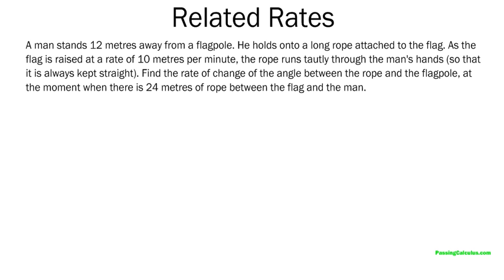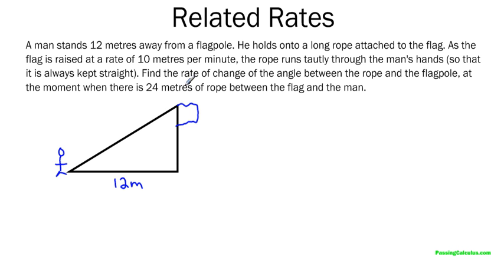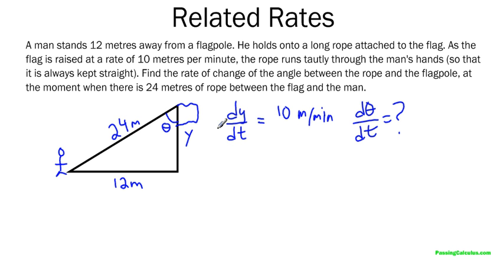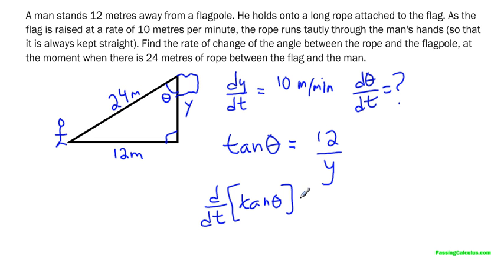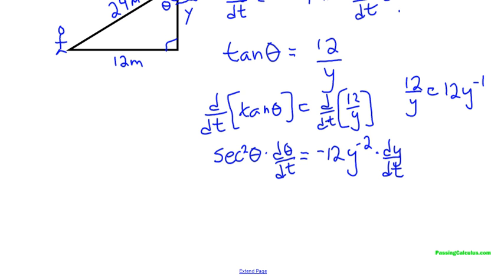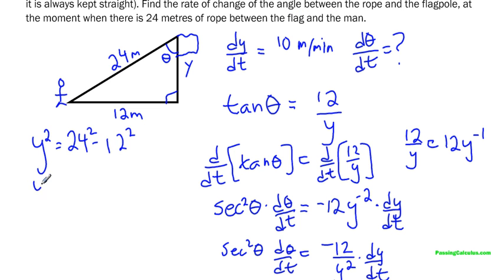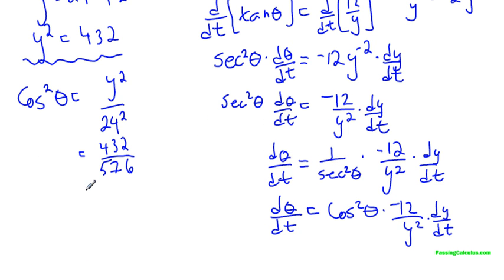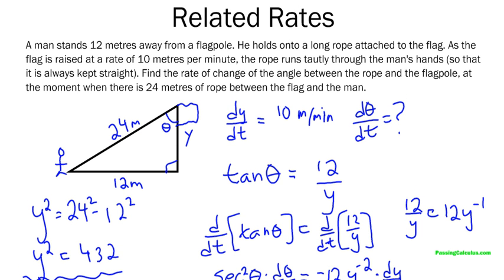Related Rates With Right Angle Trig (Flag Pole Example)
Related Rates With Right Triangle Trigonometry. A flag pole example.